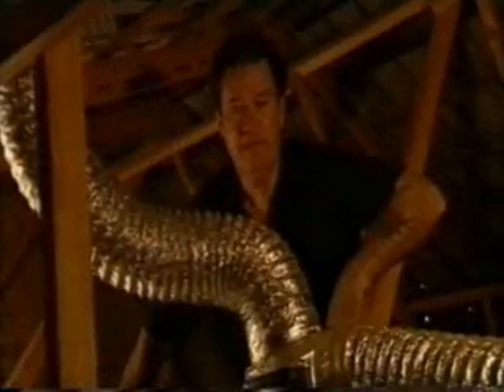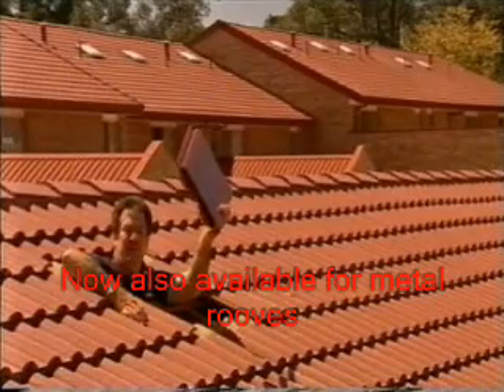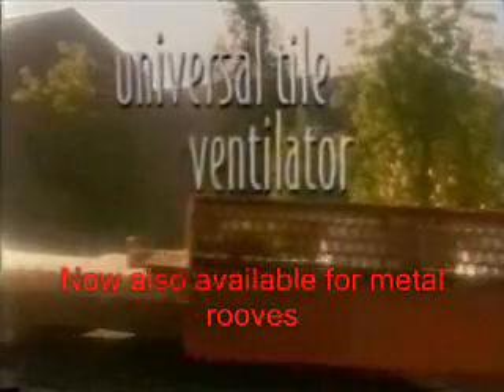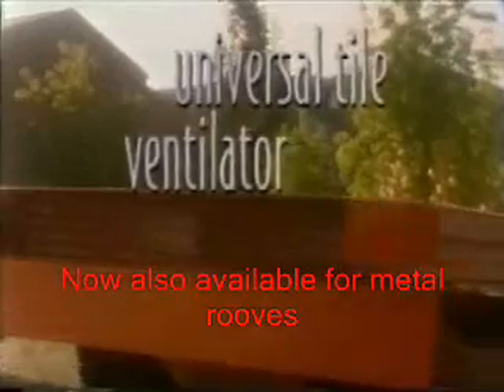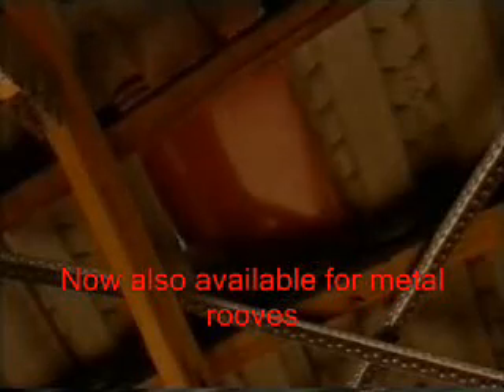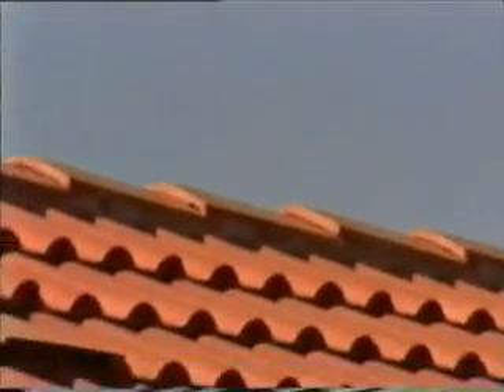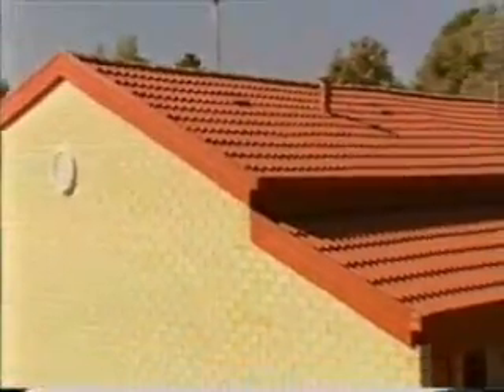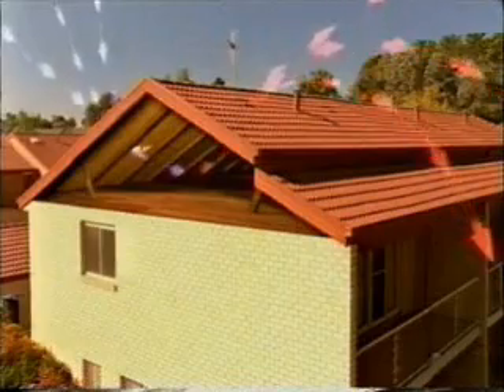Universal-Tile-Ventilator and Smoothline Roof Ventilator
The Universal Tile Ventilator uses the venturi effect to evacuate hot air and moisture from you roof very efficiently. This is a low cost way to cool your home and make it much more comfortable in summer and winter. Winner of The New Inventors.